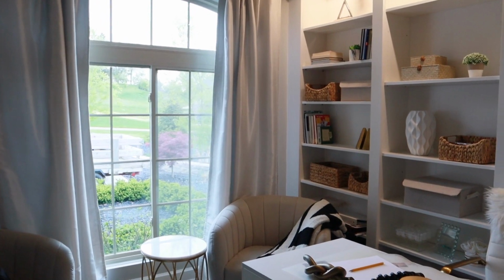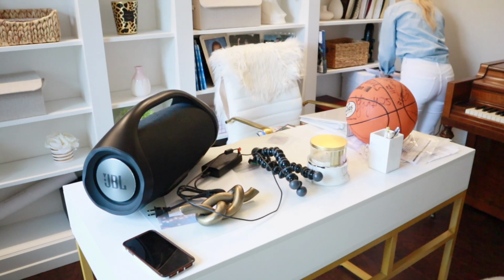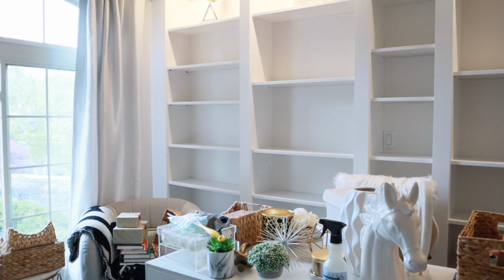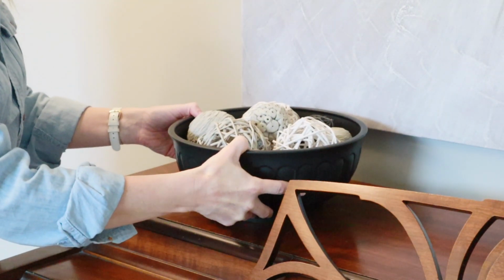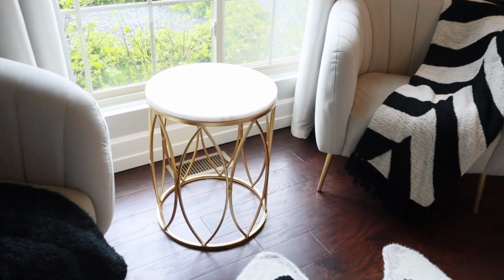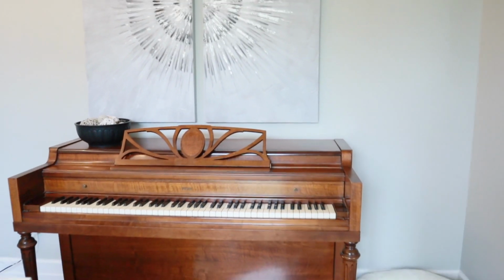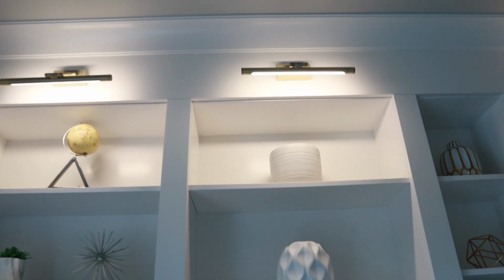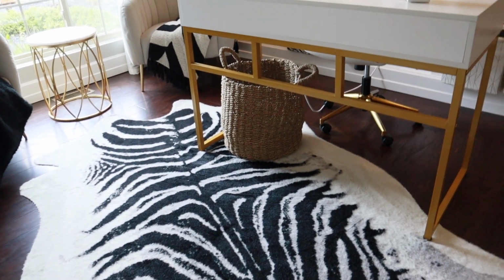CLEAN & DECORATE WITH ME + HOME OFFICE ROOM TOUR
Welcome! Today I'm sharing a clean and decorate with me, I'll also be giving a tour of my home office with product sources. Be forewarned it's a bit of a chatty one but I share a lot of details regarding how we updated our home office and where we got out furniture pieces, I think you'll enjoy! Thanks for stopping by! xo

Desk Chair: (no longer available but here's a link to one that caught my eye also form Wayfair in white)
Similar storage boxes from Amazon
Similar seagrass basket from Amazon

Shark Rotator Vacuum (newer model from one I have) O'Cedar Spin Mop
Weiman Granite Cleaner
Mrs. Myers Cleaner
Method Wood for Good Cleaner Microfiber Dish Cloths
Kitchen Sink Cady for Sponges
Hoover Carpet Cleaner
Amber Glass Soap Dispenser

Ring Light